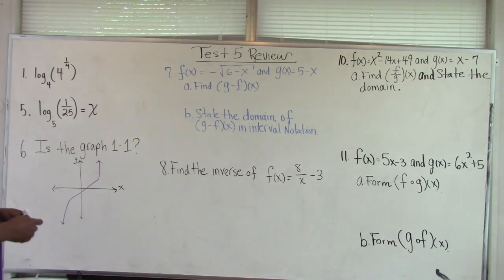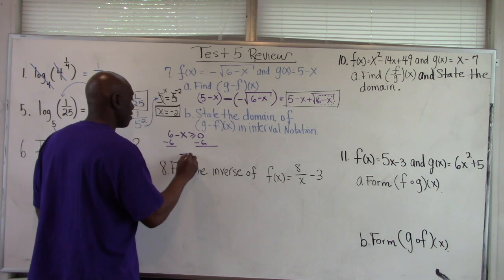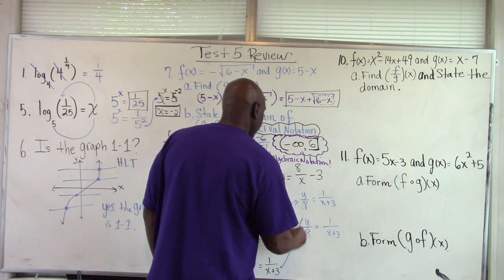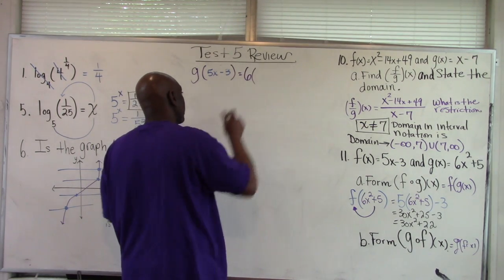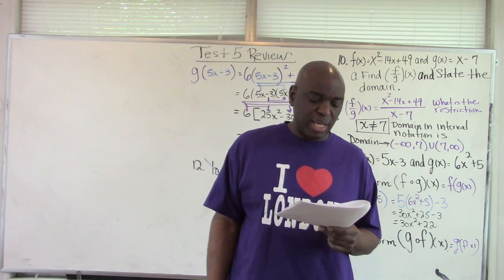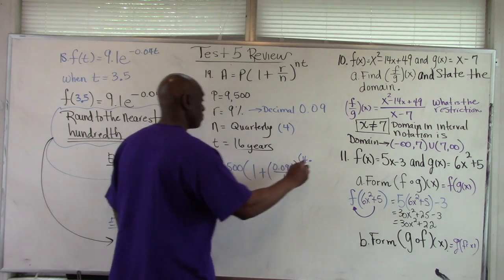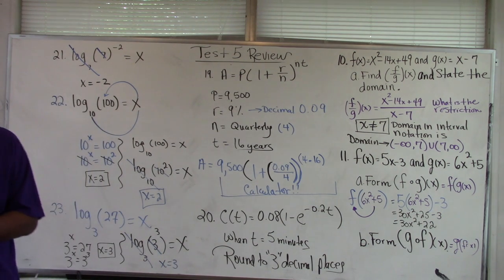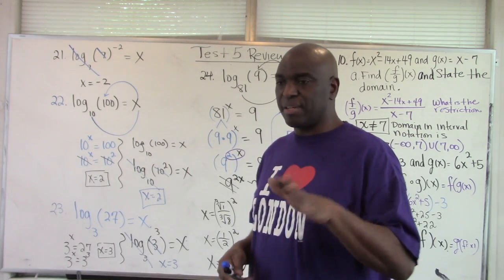Chapter 5 Test Review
This video is about Chapter 5 Test Review